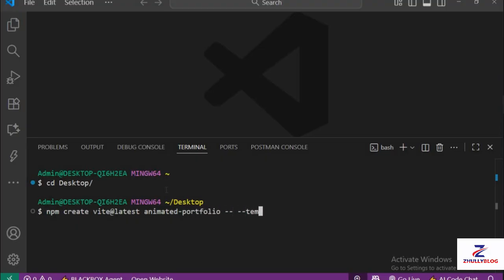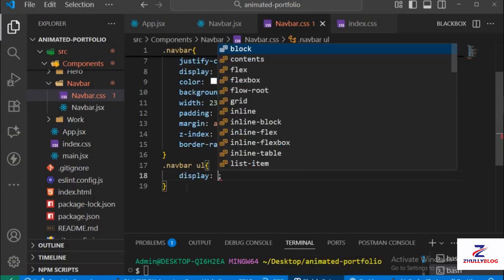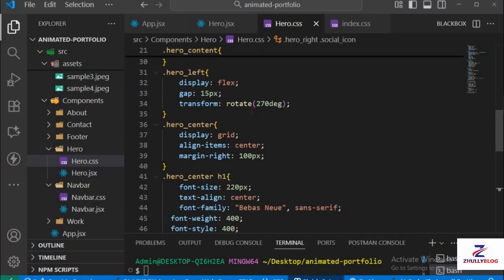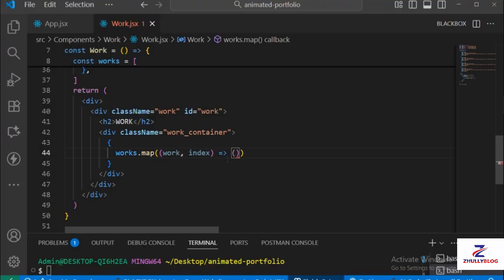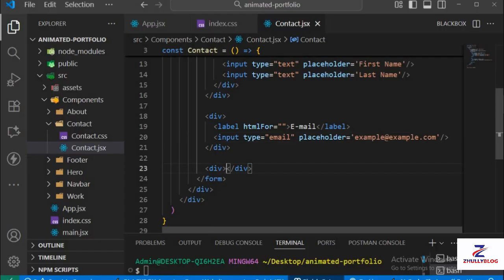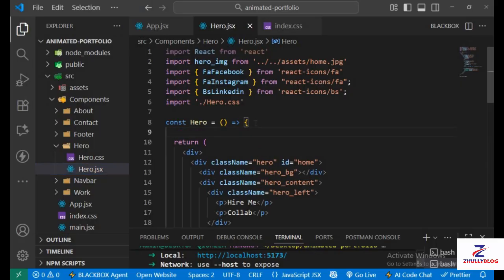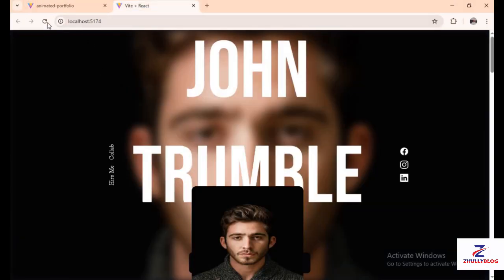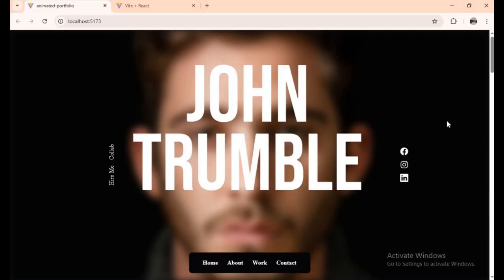Build a Portfolio Website Using React JS & Framer Motion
Animated Portfolio Website Using React JS & Framer Motion | Portfolio Website With React JS & Framer

In this video, you will learn to build an animated portfolio website with React JS and Framer motion. This is a step-by-step tutorial for beginners and by the end of this tutorial, you would have built a stunning portfolio website you can share with employers and clients.